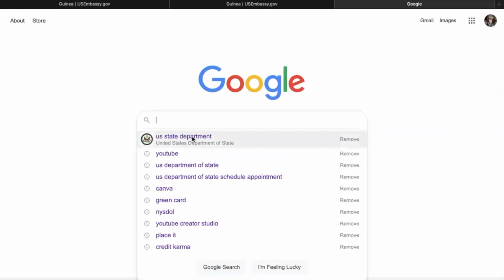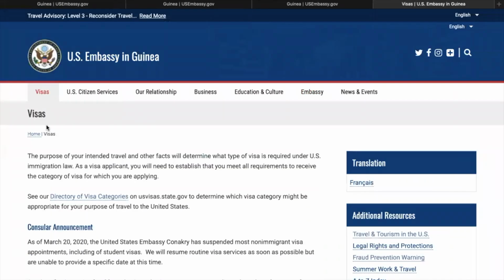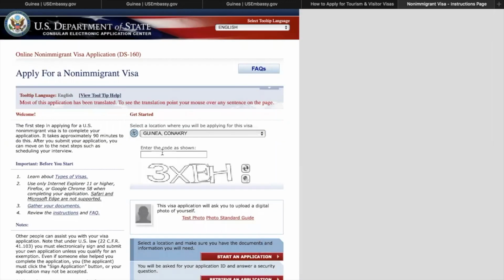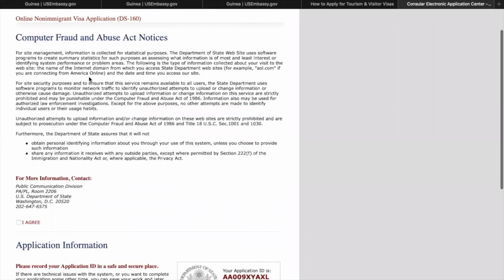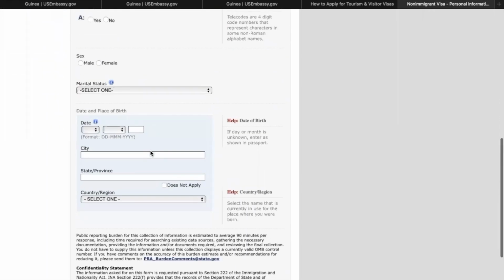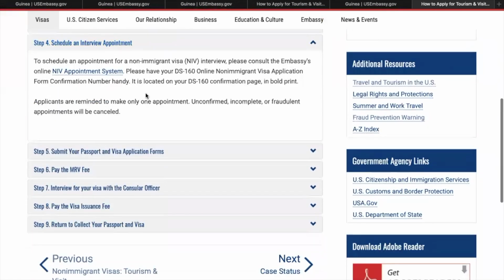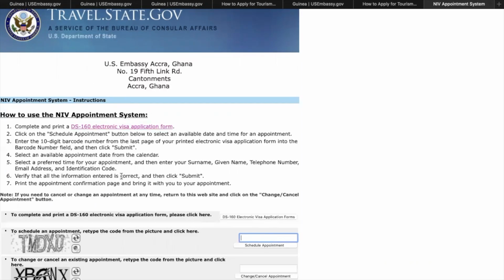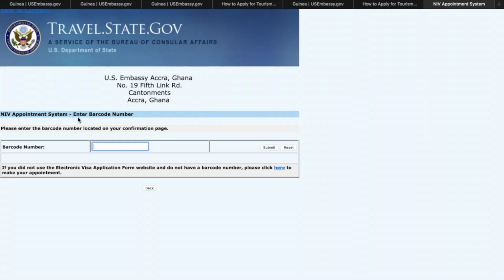How to apply for us tourist visa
In this video you will learn how to apply for US tourist visa; B1/B2. I have layout the step by step process for you.

I know how stressful and serious the process of obtaining US tourist / visitor visa can be. Without the right answers and informations it can be overwhelming. This is why in this video I will tell you everything you needs to know and what to except from the first to the last step when applying for US tourist visa aka B1/B2 visa. Also, I have talked about on how to find, complete form DS-160 online nonimmigrant application and how to schedule your tourist visa interview appointment( B1/B2).

Please, stay tuned with Bah-Diallo's.i.a.s channel on how to obtain green card, citizenship, work permit, different type of visas, visas interviews, naturalization interview, consular processing, how to visit the US without a visa, tips and tricks on how to complete immigration applications and what are the process. there is a lot to discover so stay around.

Here are few helpful links for you:
U.S. State.Travel.Gov ( how to apply for tourist visa from your chosen country)
Find out more if you are required to pay for visa insurance fee based on your country